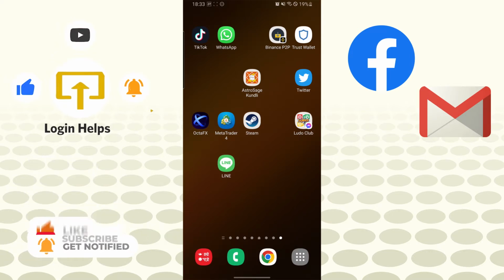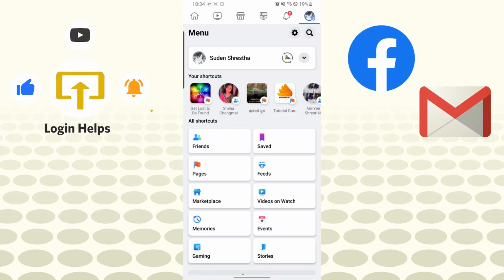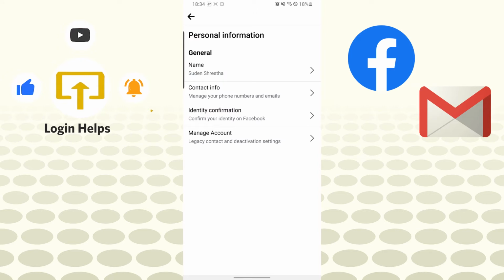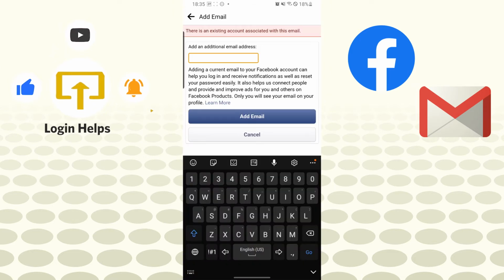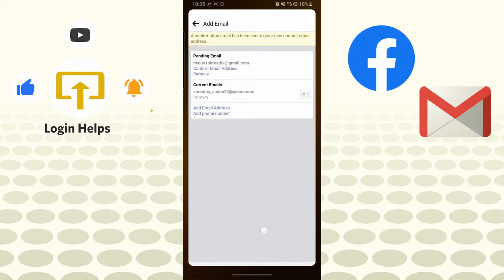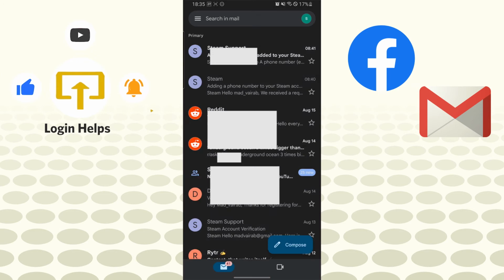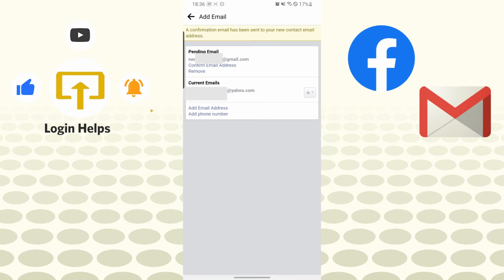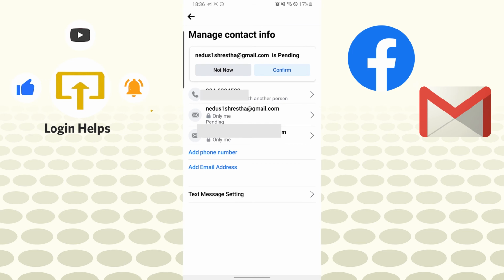How To Add Gmail In Facebook? Add New Email Address In Facebook Account | Facebook Mobile App